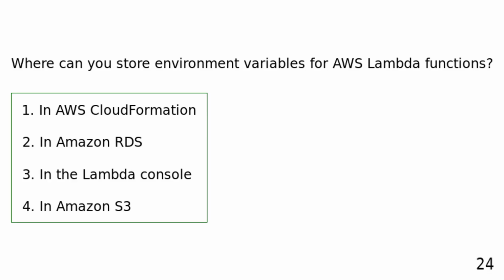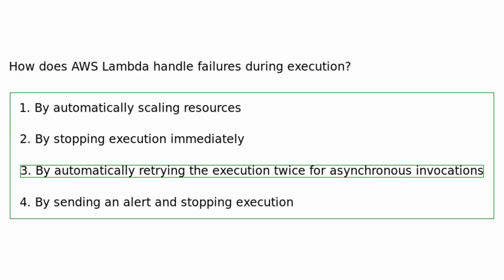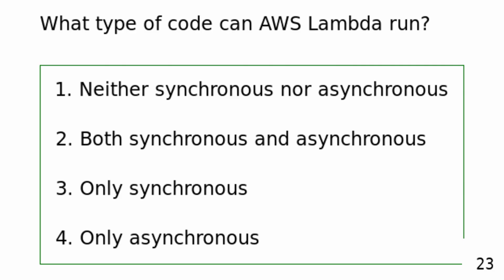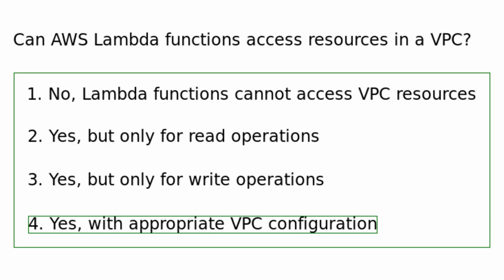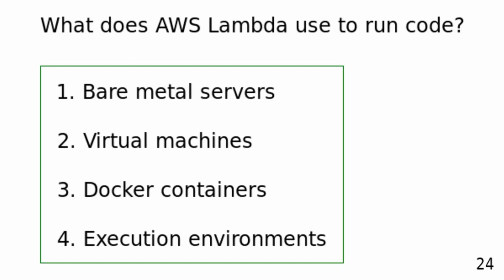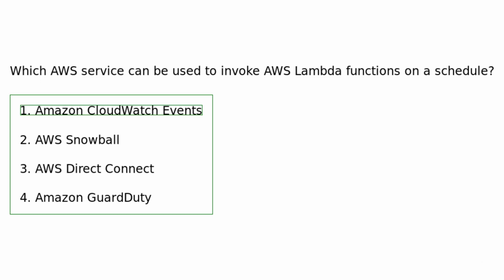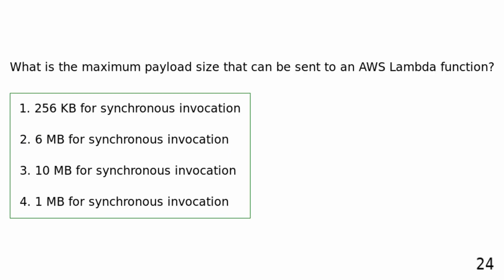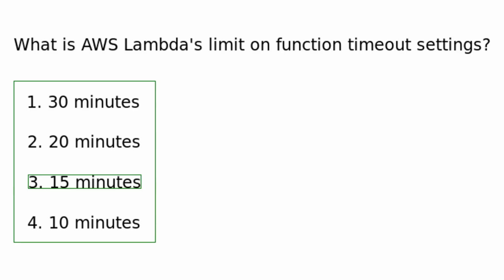AWS Lambda - Quiz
AWS Lambda